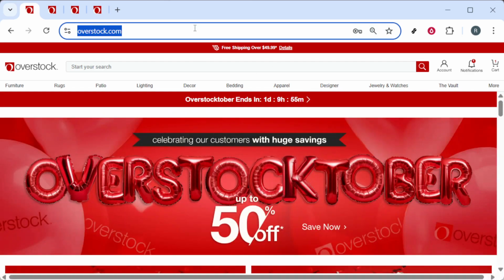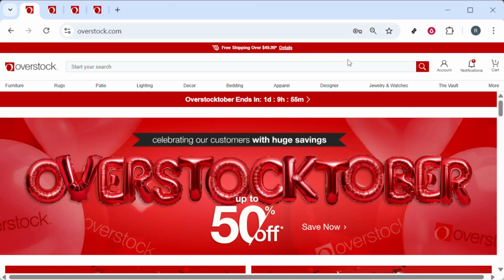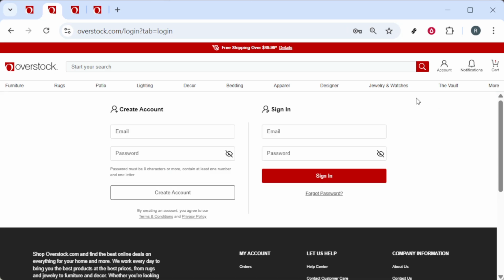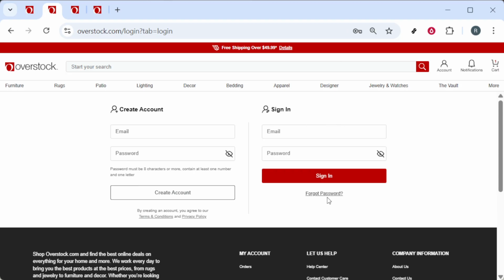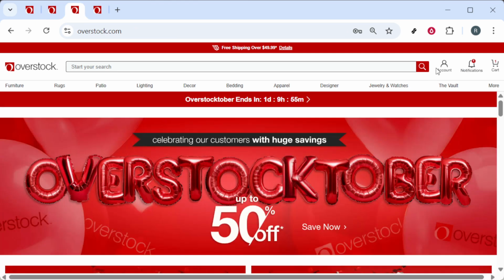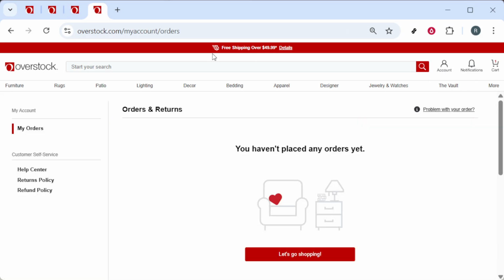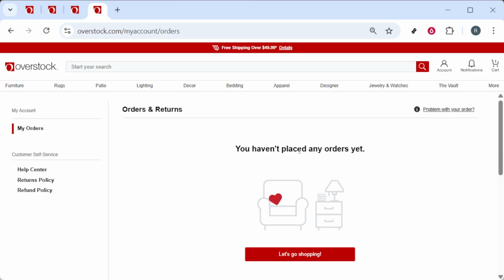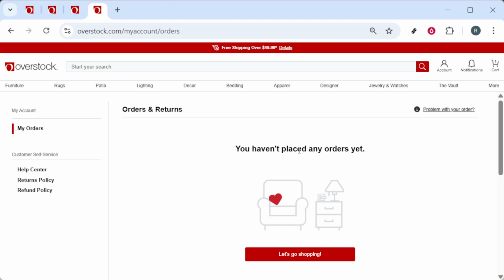How To Cancel Order On Overstock | Simple Steps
Change of plans? Learn how to cancel your order quickly before it ships!

⚙️ Covers:

🛒 When cancellation is allowed

📞 How to request cancellation manually

💳 Refund process explained

🧠 Tips to prevent accidental orders